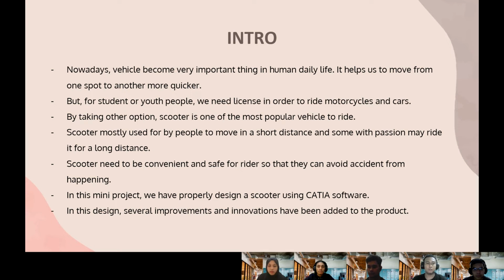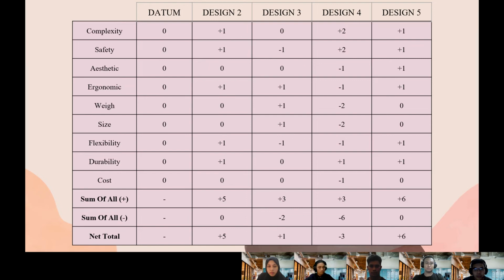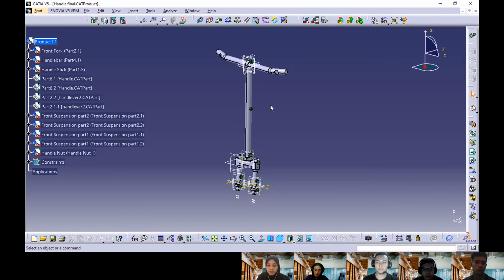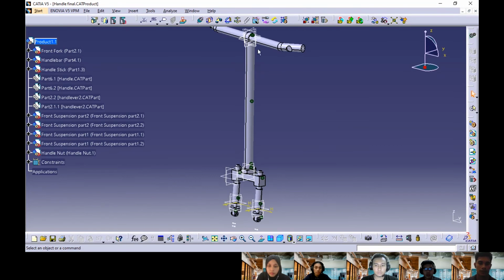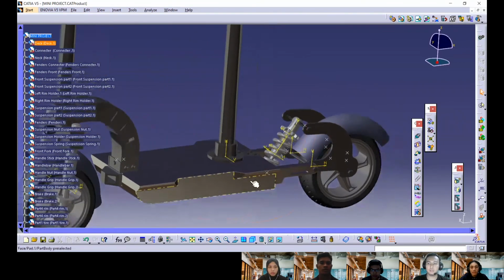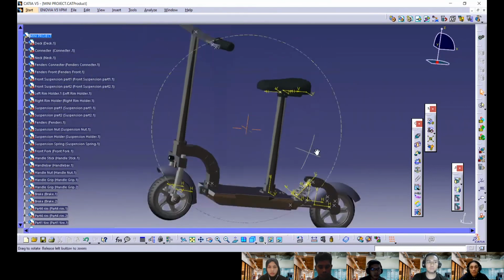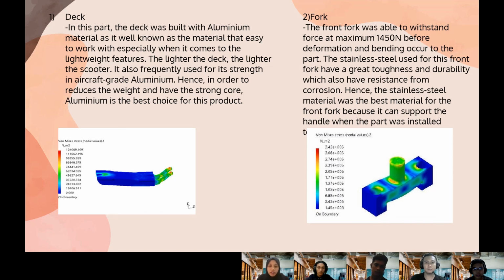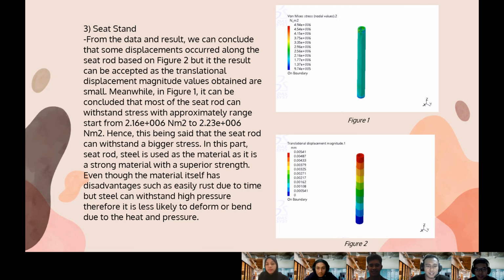EMD4M1B GROUP 3 MINI PROJECT E SCOOTER MEC435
MINI PROJECT: E-SCOOTER
EM220 FACULTY OF MECHANICAL ENGINEERING
MEC435 COMPUTER AIDED DESIGN
EMD4M1B GROUP 3